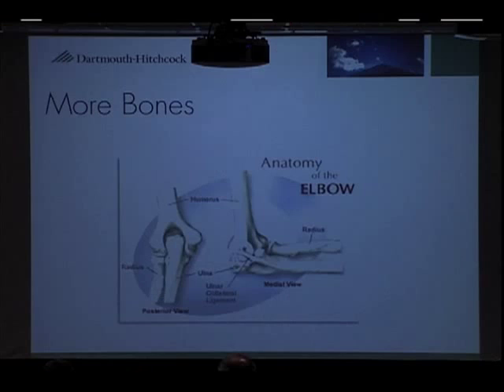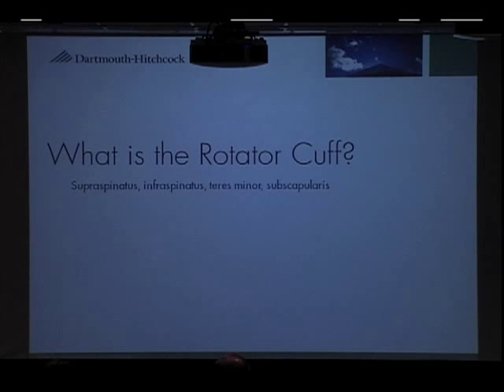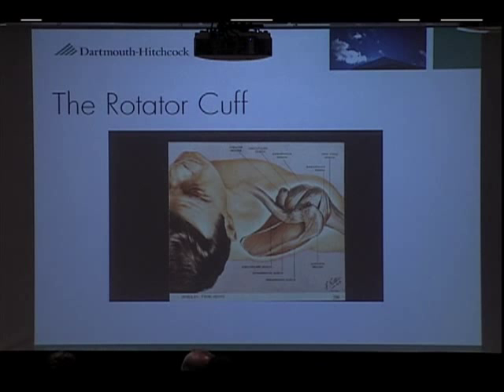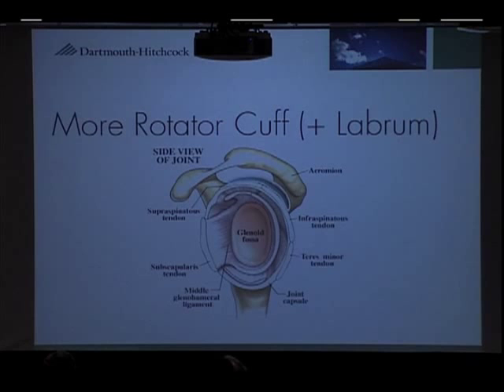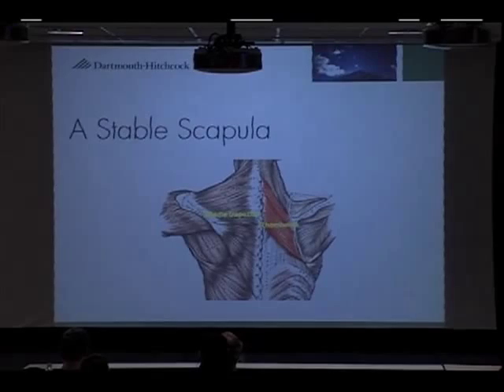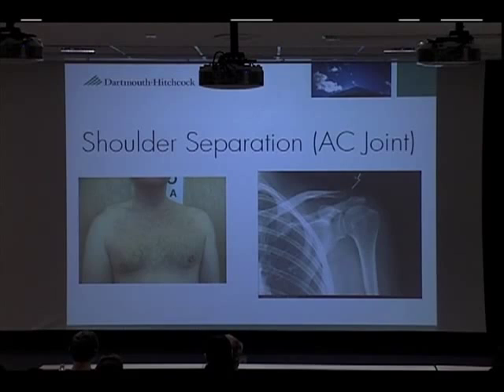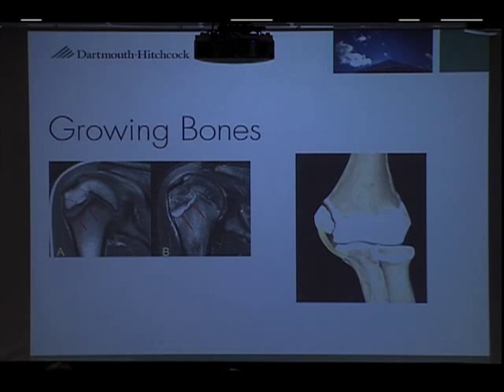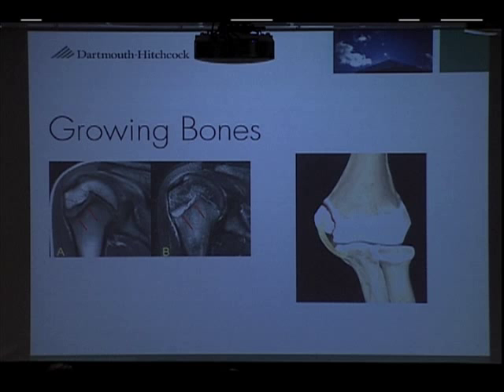Anatomy & Mechanics of the Elbow and Shoulder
Kristine Karlson, MD, Sports Medicine, Dartmouth-Hitchcock Medical Center
"Shoulder Injuries 101: Prevention and Treatment"

Hear Dr. Karlson describe the detailed anatomy of the shoulder and how the bones, tendons and muscles work together to move the shoulder. Plus, she describes the anatomy of the elbow and its mechanics. Dr. Karlson reviews what rotator cuff looks like and how it helps the shoulder to move. Shoulder separation of the AC joint is another common sport injury that is briefly mentioned. Finally, Dr. Karlson touches on what a growth plate is in children. Growth plates are where we add extra bone. Problems in the shoulder or elbow often show up right before a child reaches puberty. This is why "little league shoulder" can happen or similar problems with the elbow.